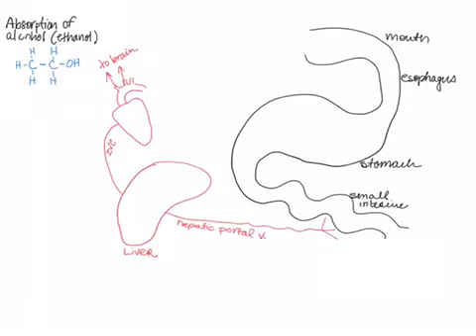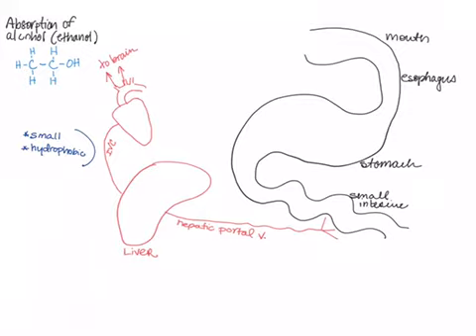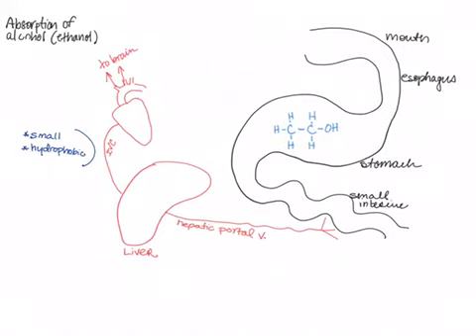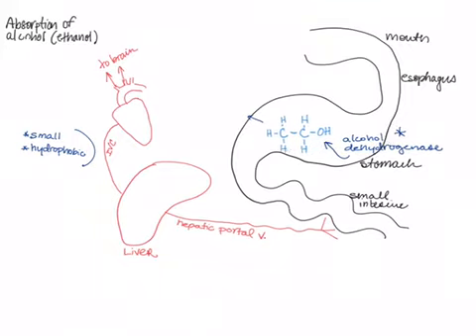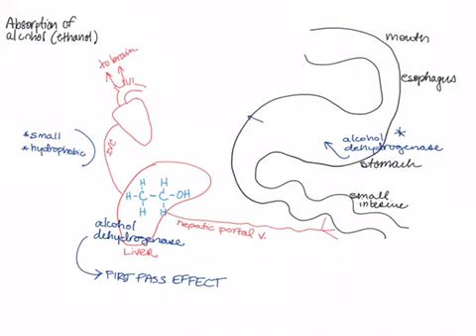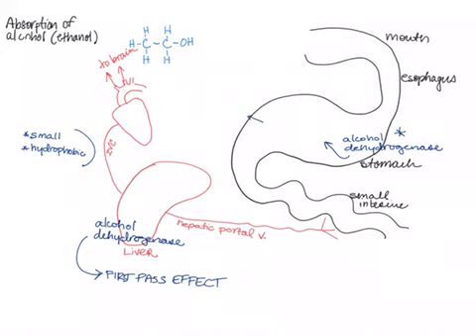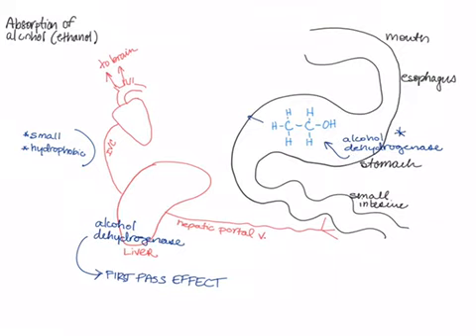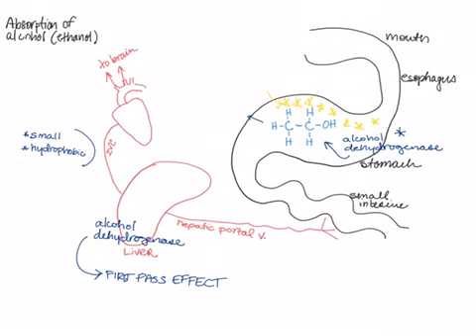Absorption of ethanol from the GI tract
A video illustration how ethanol is absorbed from the GI tract, its path post-absorption, and considerations regarding alcohol dehydrogenase.